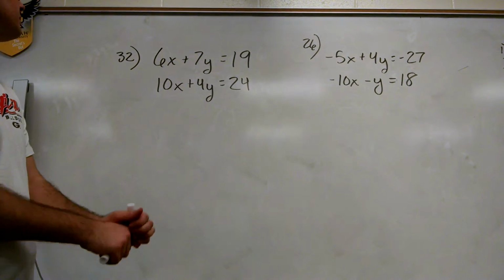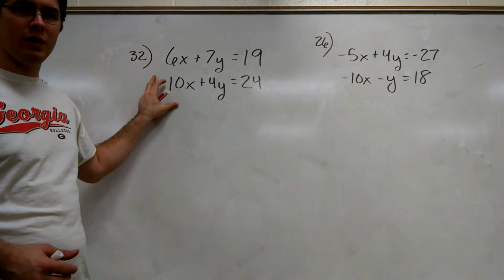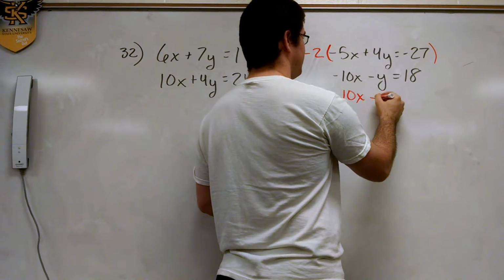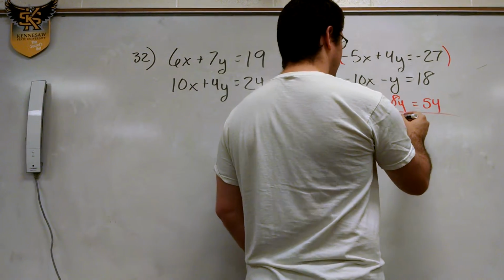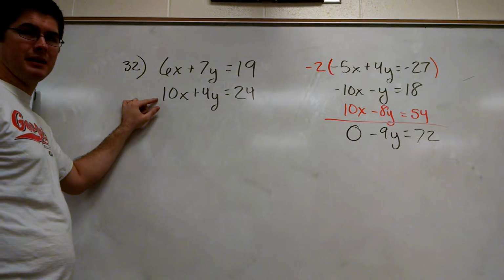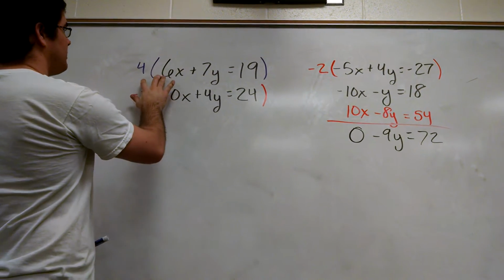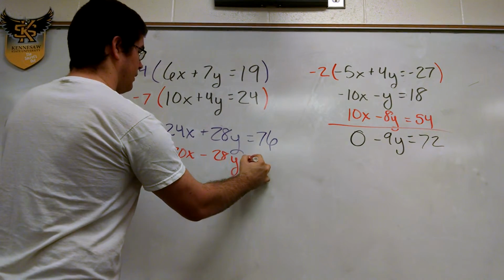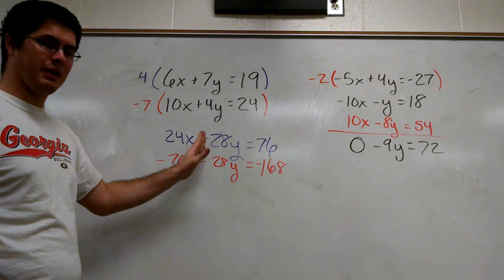Solving systems by elimination!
I am showing how to solve a system of equations by using elimination, and the different type of elimination problems you can have.